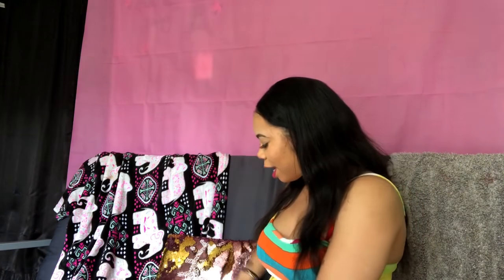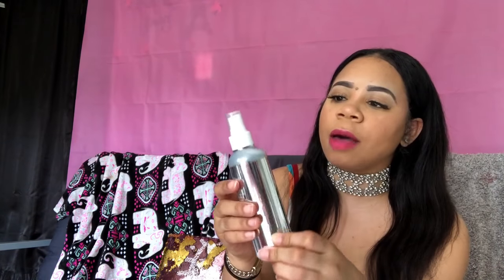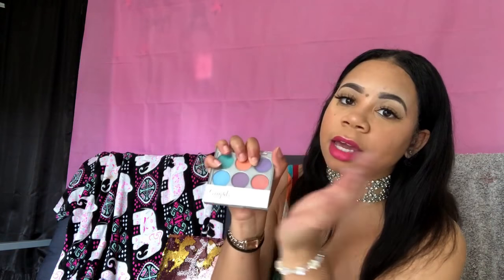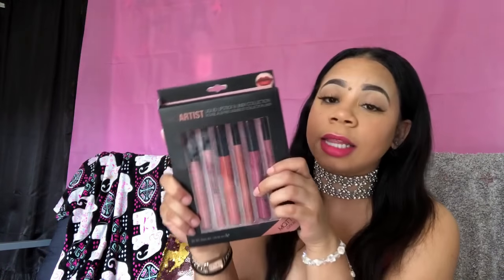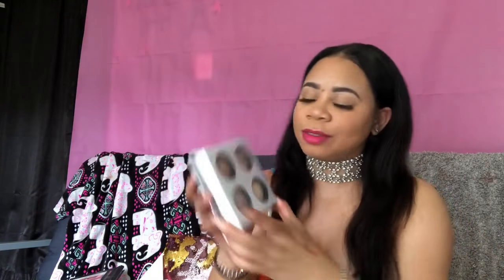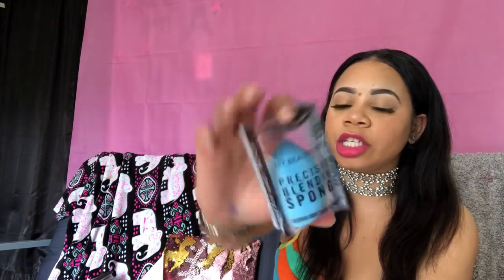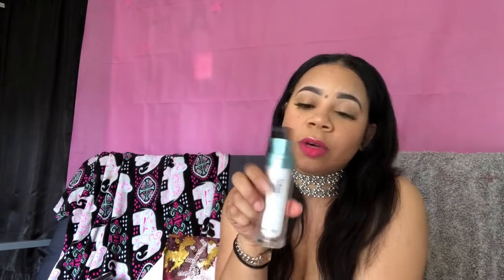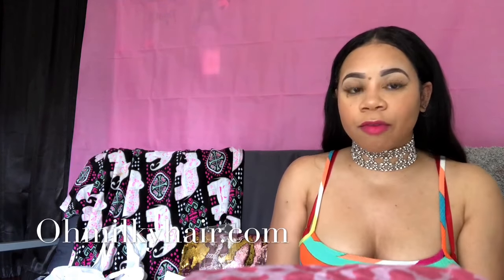Five Below Makeup Haul | Do they really work?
Hey Loves watch me unbox all this makeup i purchased at Five Below!  I would suggest using a primer for most eyeshadows I found that there were some pigmented more than others. My favorite item was the highlighters :)